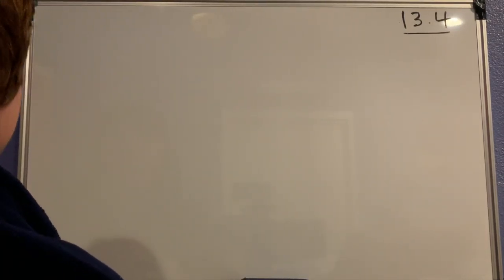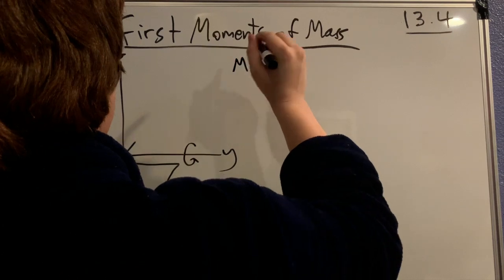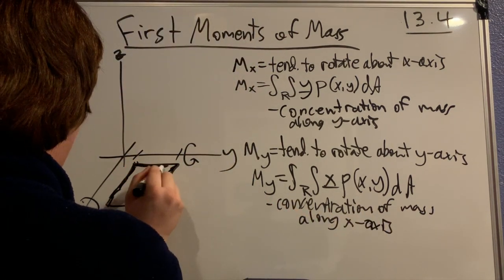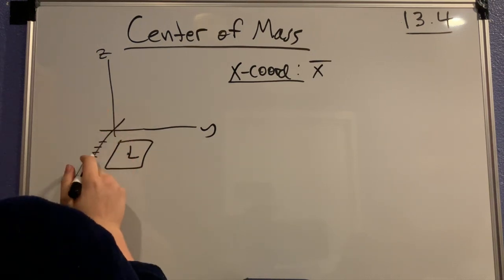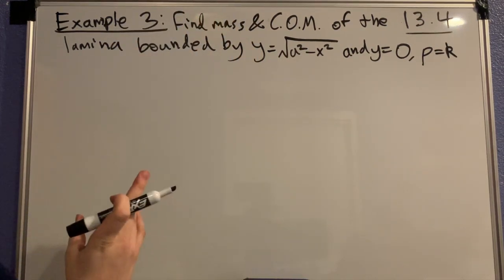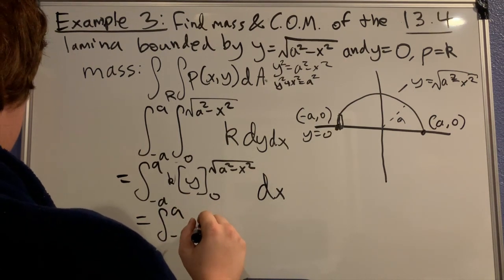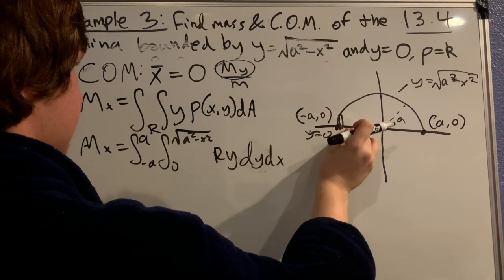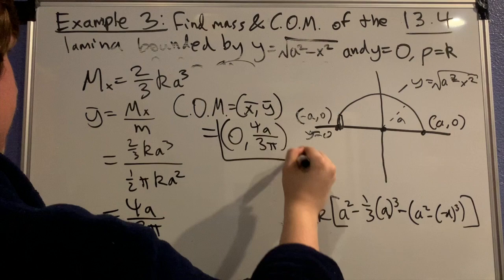13.2 Part 2